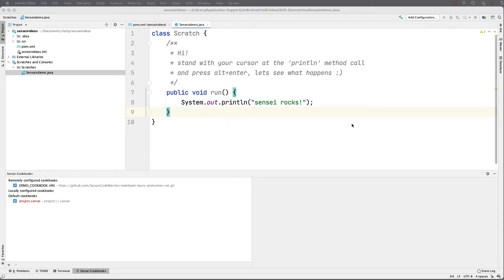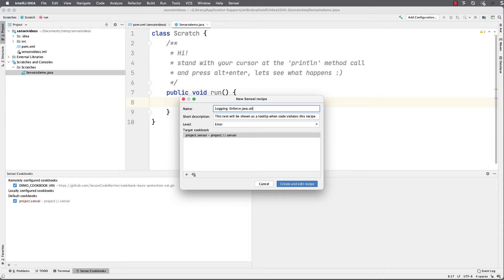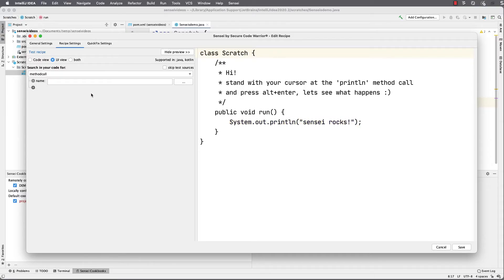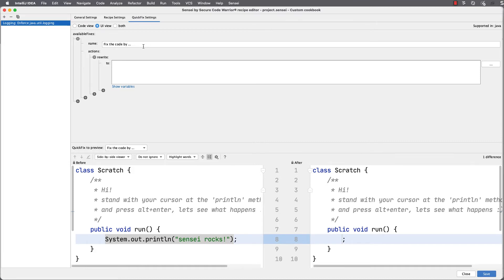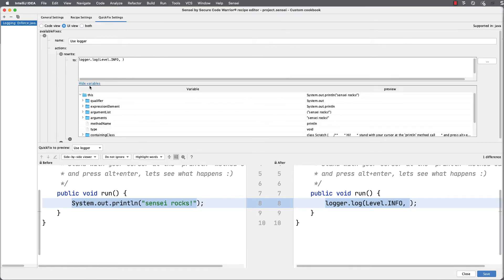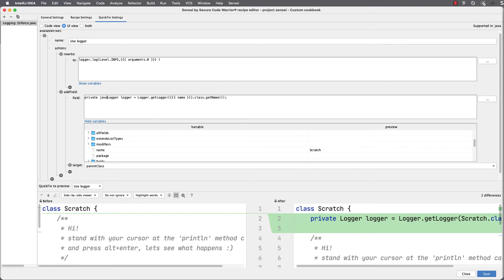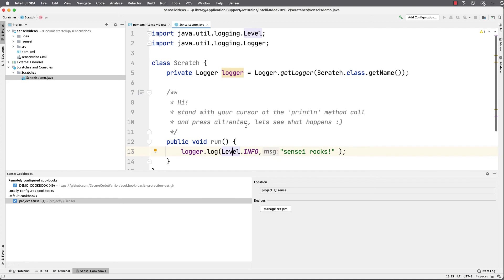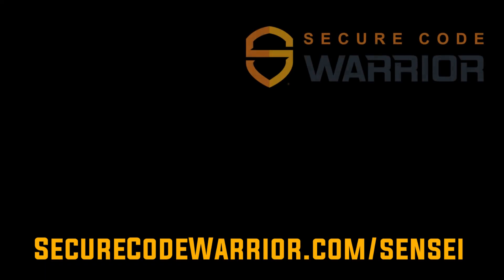Convert Java System.out.println to use a Logger - automatically with Sensei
One simple coding pattern that I want to avoid is using System.out.println in stead of a logger. I can automatically create a recipe in Sensei to convert this code pattern. Sensei is an IntelliJ IDE Plugin which finds Quality Code issues and helps you automatically fix them.

In this Overview Demo video you will see:

- How to create a custom Static Analysis matcher to identify issues in code
- How to create custom code generation actions
- How to use a Java Logger instead of System.out.println
- How to automatically generate import statements with Sensei
- How to apply Sensei QuickFixes to automatically amend code
- Sensei IntelliJ plugin Recipe and QuickFix editor
- An overview and demo of the Sensei IntelliJ Plugin.

Contents:

00:00 Introduction
00:25 How to create a new Sensei Recipe
00:35 Naming and Recipe Level Configuration
01:03 Creating a New Cookbook File
01:09 Creating a Custom Code Search
01:43 Create a Code Amendment QuickFix
02:33 Creating Logger Code
03:41 Automatically converting System.out to Logger
04:01 Automatically importing Logger Level
04:38 Summary